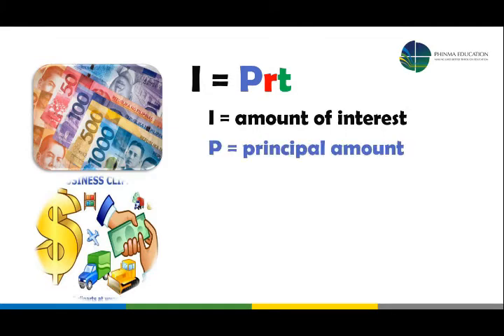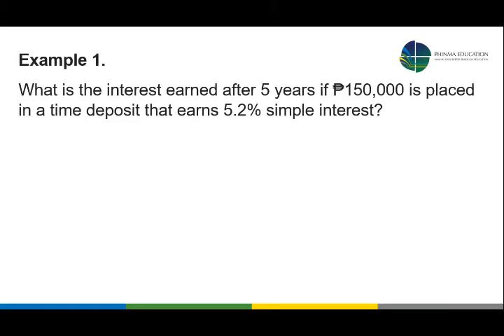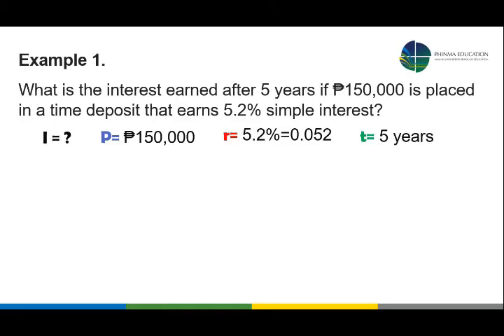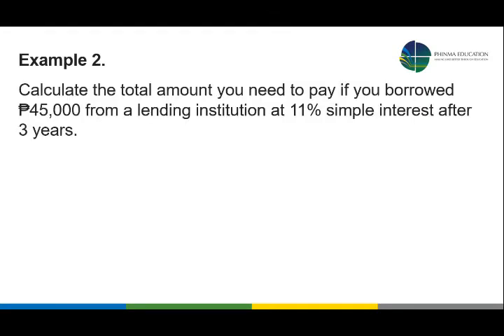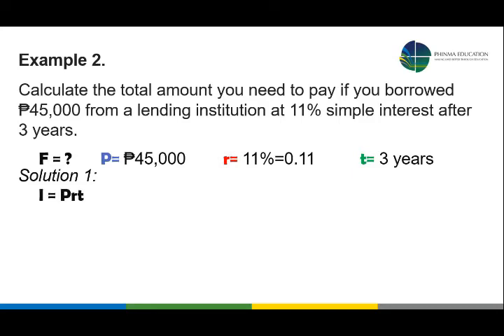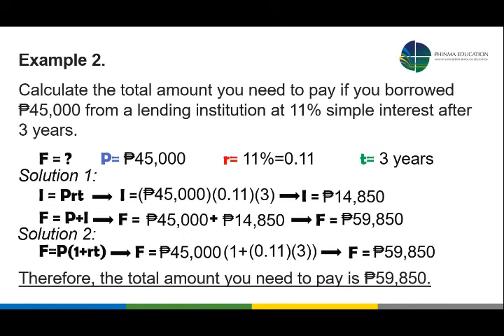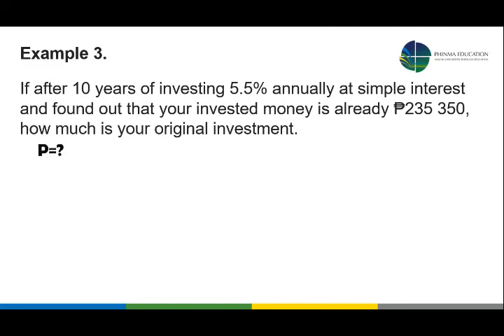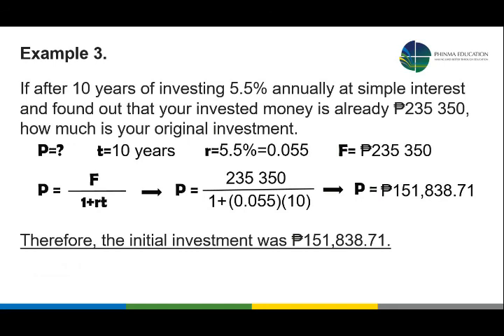LESSON 15: Computing Simple Interest and Maturity Value